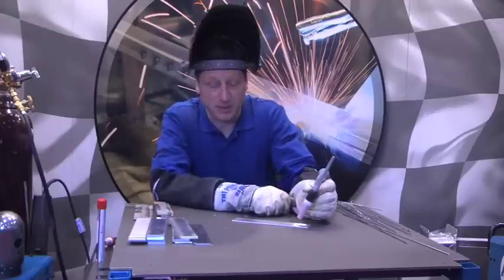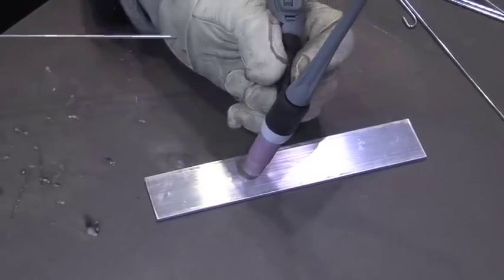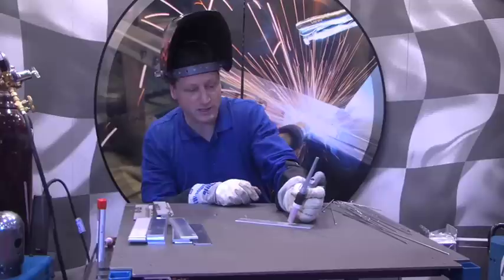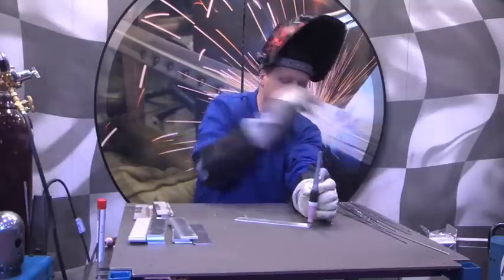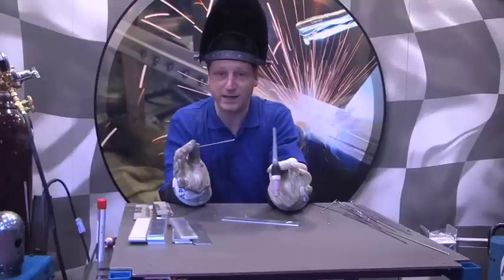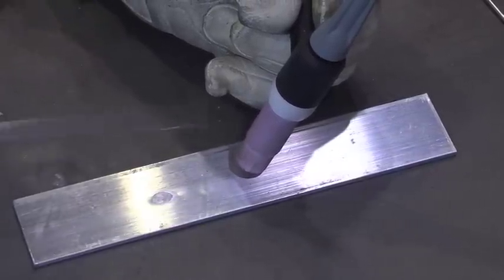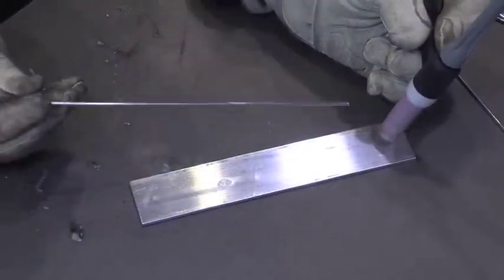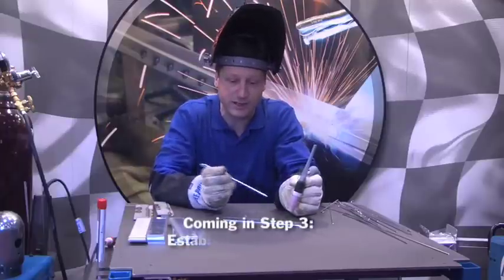TIG Welding Aluminum Part 2: Hand Movement Tips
TIG welding aluminum requires coordinating your hand movement with filler metal deposition. For beginners, it’s important to keep the distance consistent and use light pressure. Use these basic tips for practicing hand and torch movements for TIG welding without striking the arc — so you can get comfortable before you start adding filler metal.